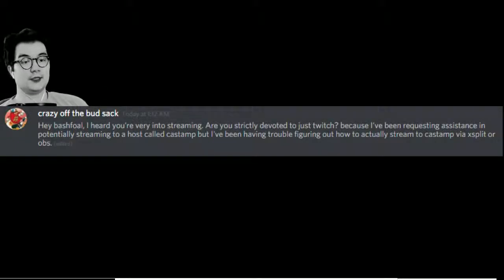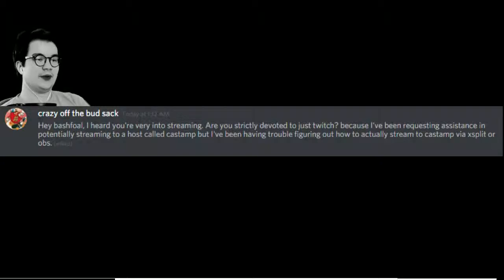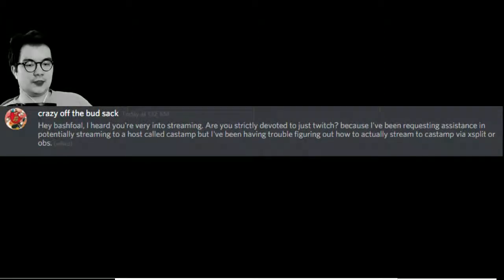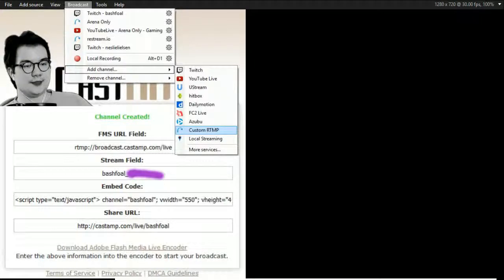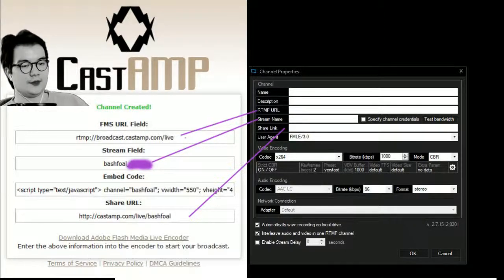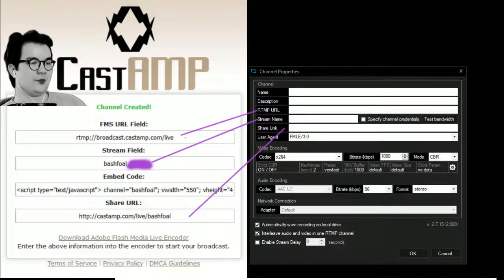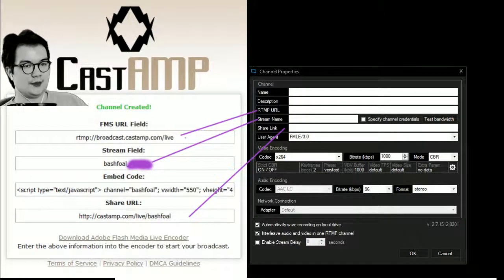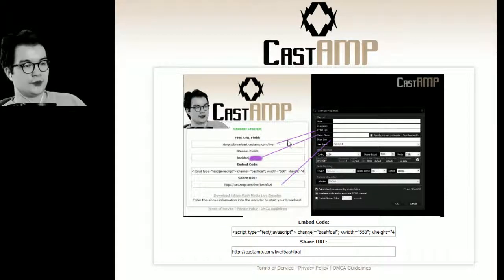How to Stream to CastAMP with XSplit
The stream field is CENSORED, you will want to copy the entire field and paste. ◕‿◕✿

More: "HEARTHSTONE ARENA - ROGUE DRAFT"